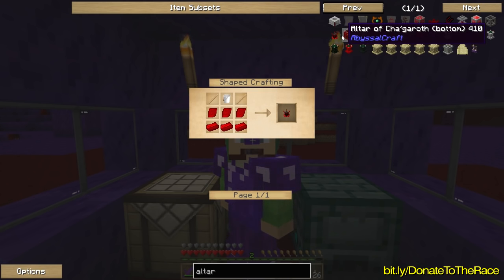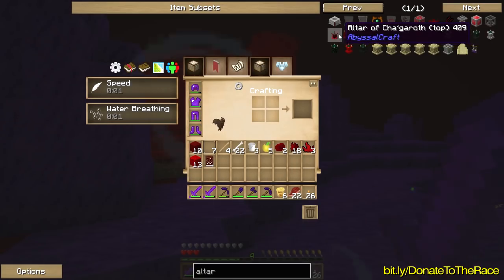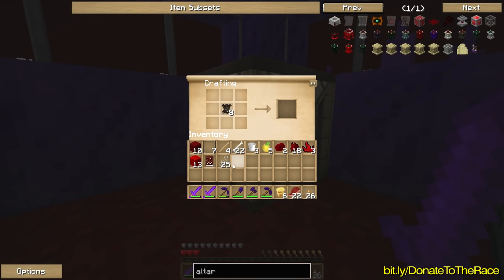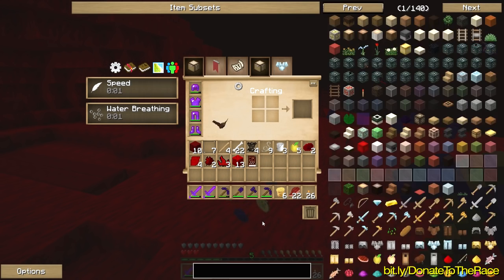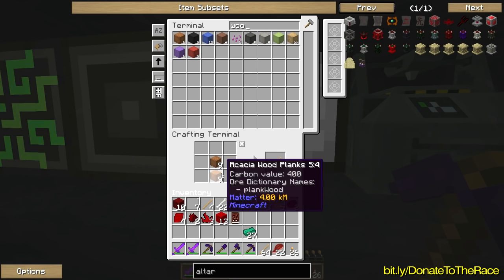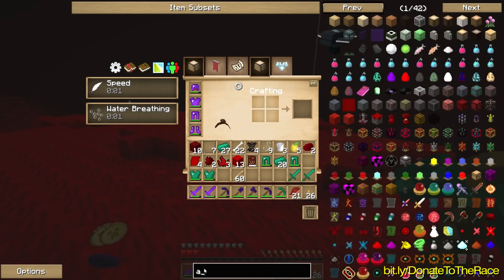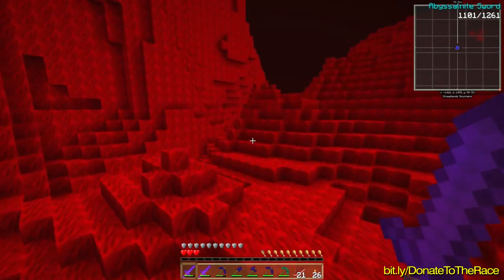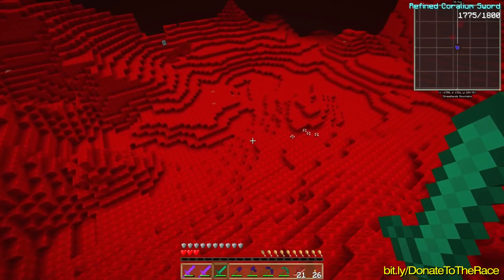The Race to Cha'garoth's Lair [21] - THE ENTRANCE? - Minecraft Charity Race Series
The Race to Cha'garoth's Lair [21] - THE ENTRANCE? - Minecraft Charity Race Series (with SnakeDoctor)

REMEMBER TO PUT WHICHEVER YOUTUBER YOU ARE SUPPORTING IN THE MESSAGE BOX SO WE CAN SEE, AND GIVE YOU A MENTION IN A VIDEO!

Welcome to the Race! Myself and some other YouTubers are taking part in in a new charity series called "The Race to Cha'garoth's Lair". This time we are raising funds for "Wood Green The Animals Charity". I chose this charity as I feel that animal welfare is an often overlooked part of society and as a big pet lover I felt I would take the opportunity to help raise some money, with your help! If you want to check out their website you can do so